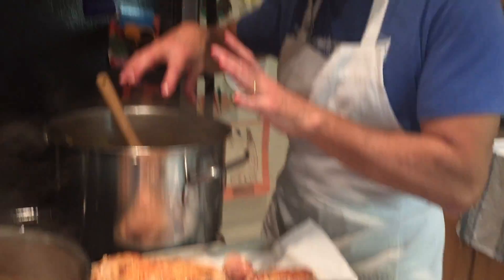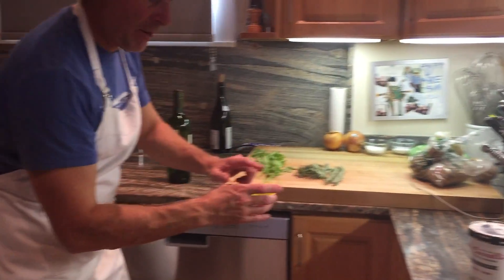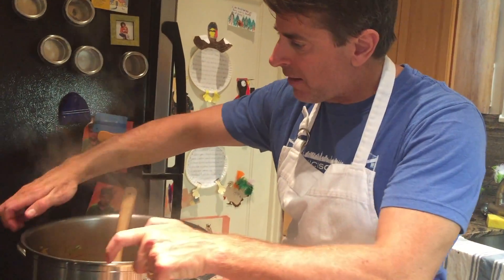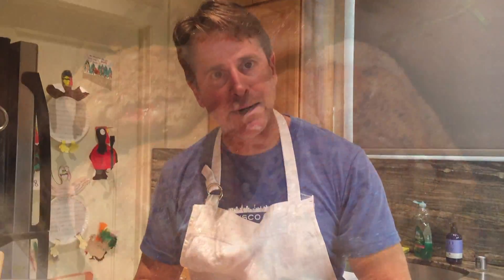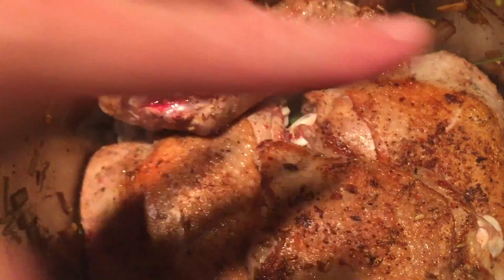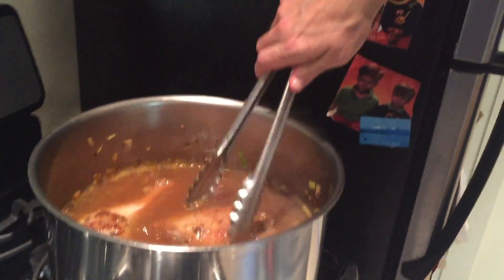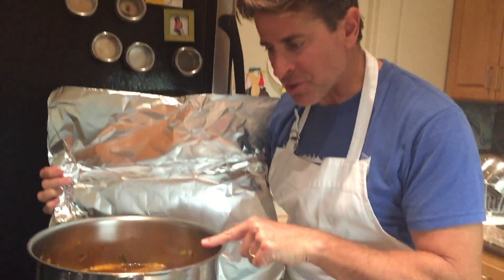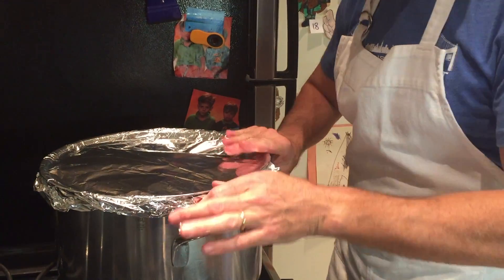Braised Turkey, for Thanksgiving or any time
Once you go braised, you ain't nevah going' back. Seriously worth trying.